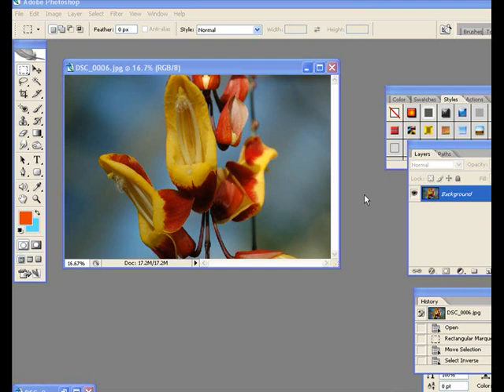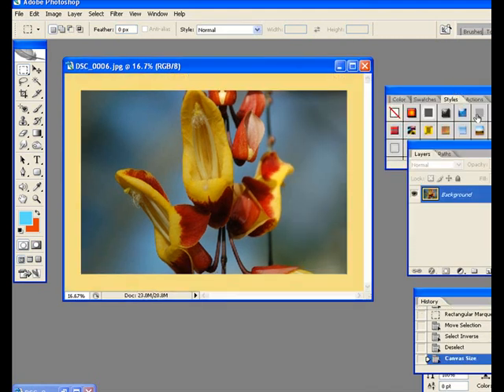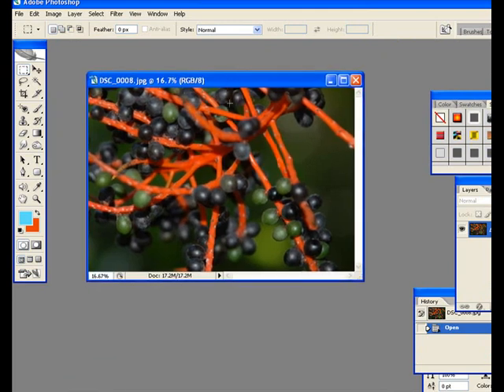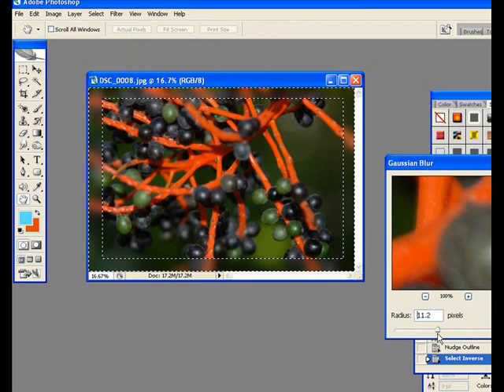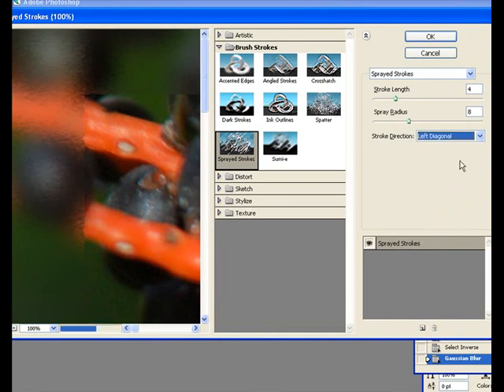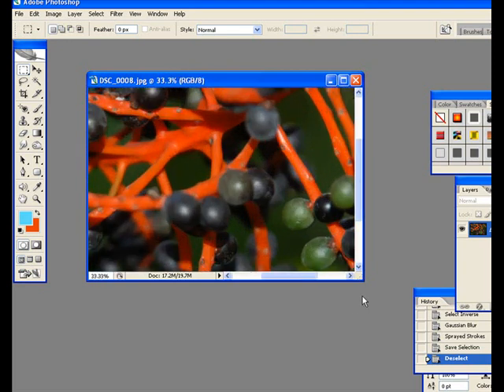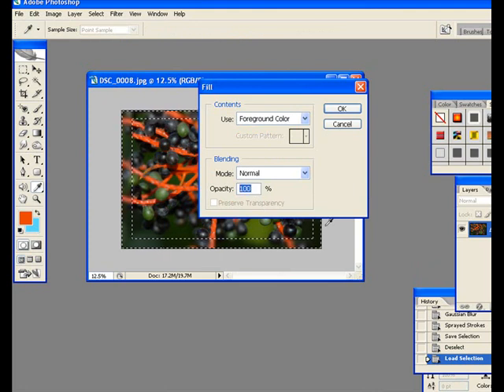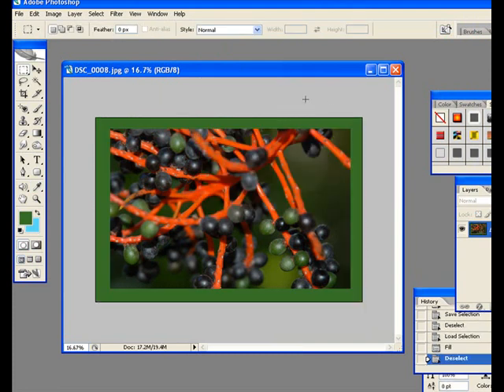Adding borders to your photos with photoshop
Creating borders around your photos, from simple methods including the image size. Also demonstrates marquee tool, using filters to make the border distinct, then adding a fill to it.